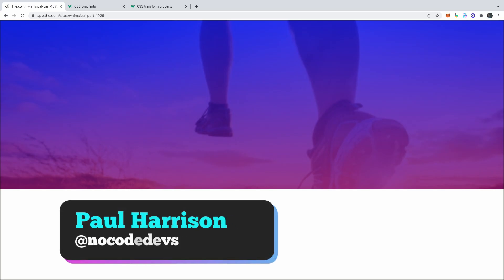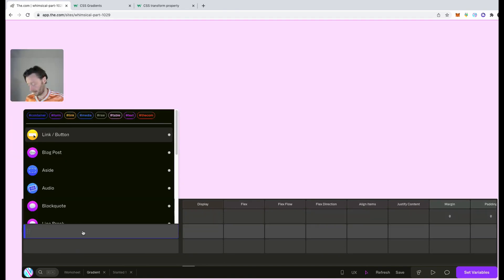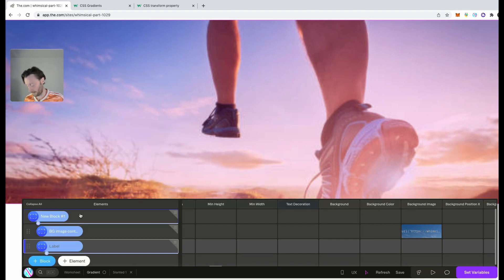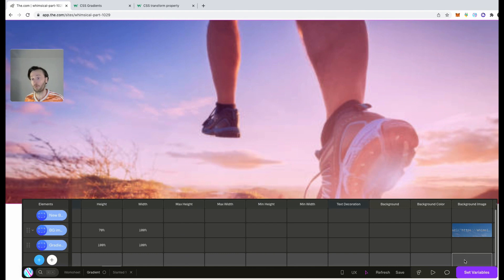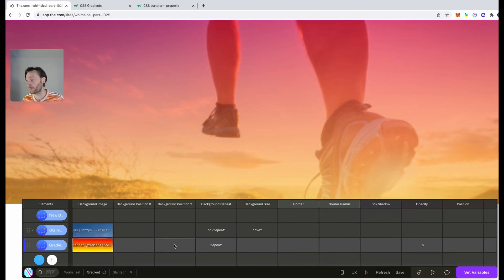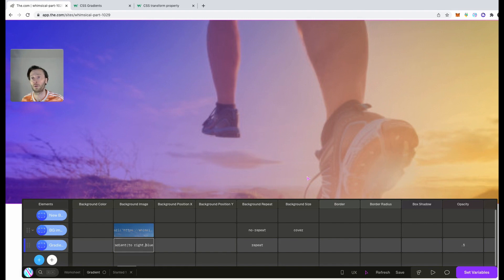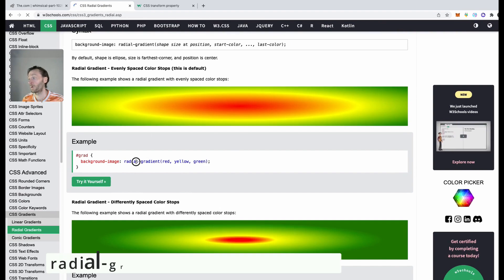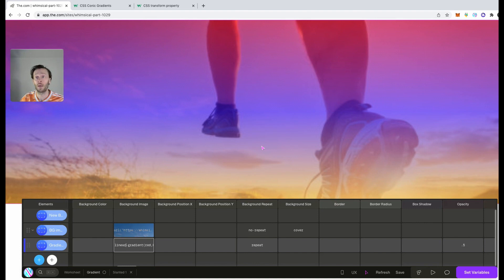CSS Gradient property and The.com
Learn how to use different CSS color gradient property's in The.com!